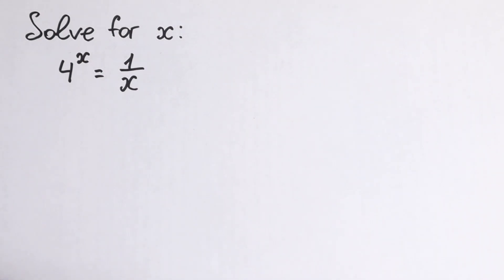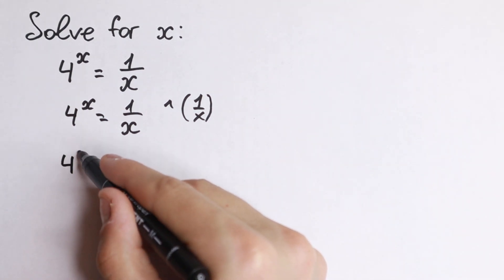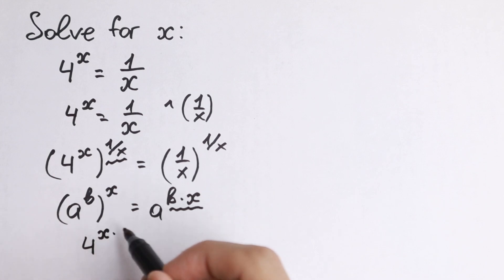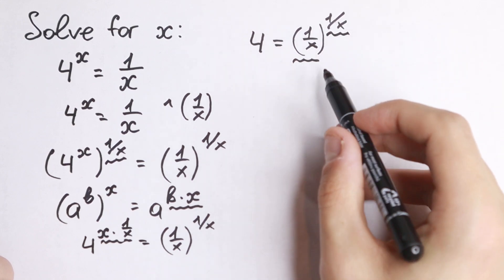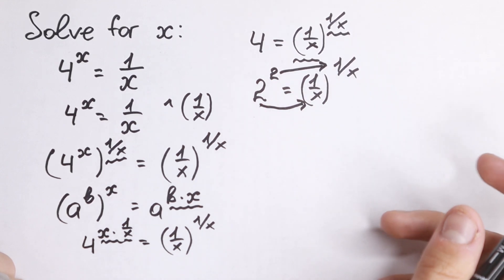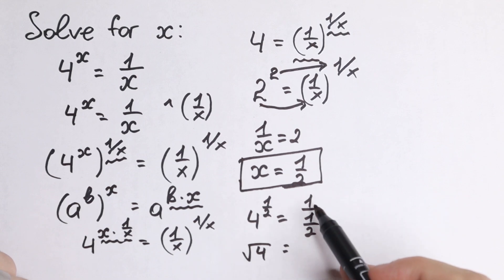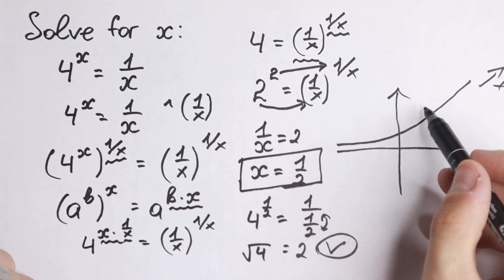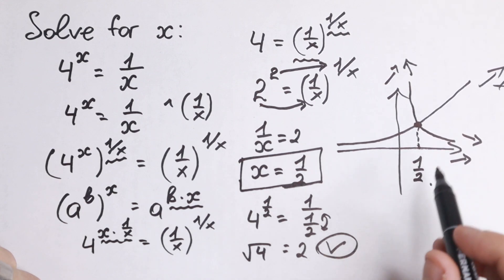A Nice Algebra Problem | You Should Learn This Trick